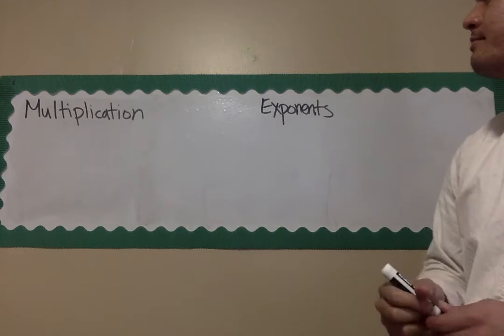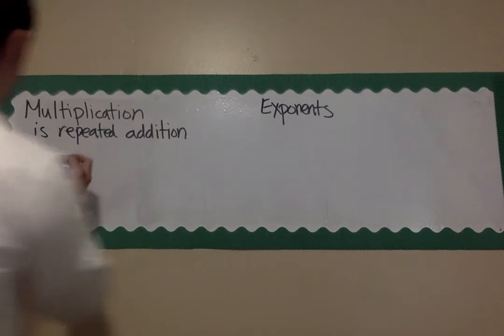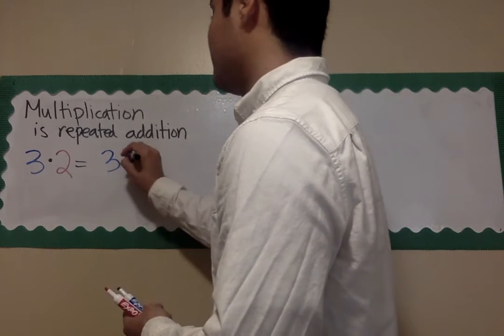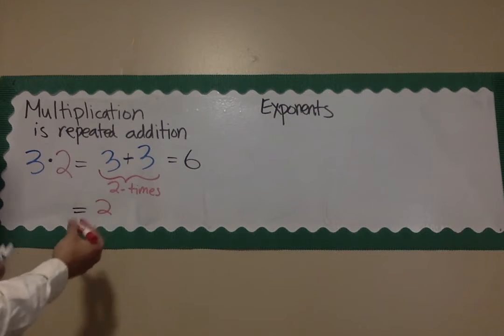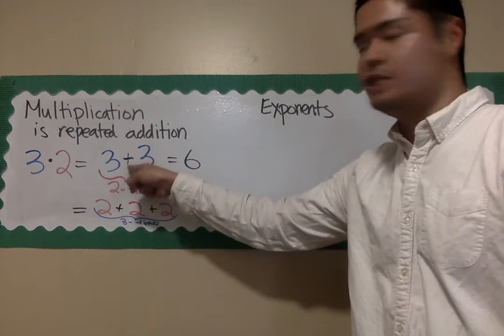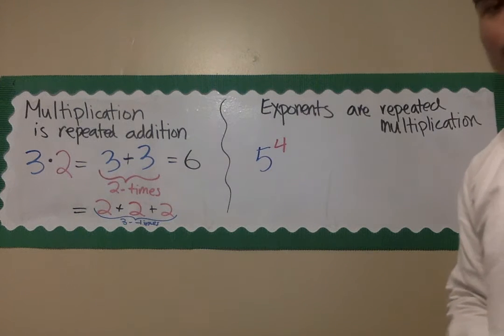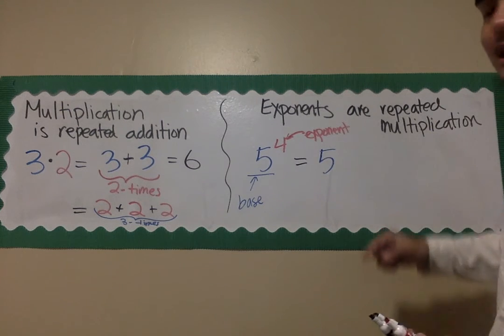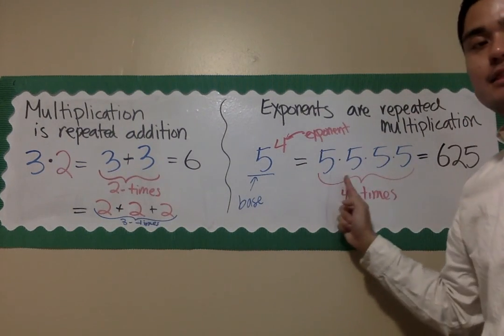The Difference Between Multiplication and Exponents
The conceptual difference between multiplication and exponents